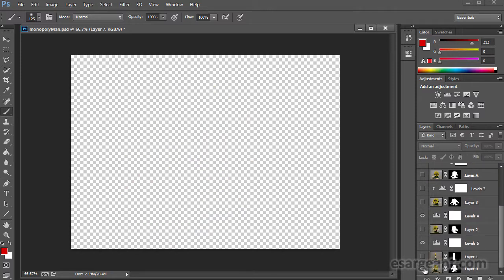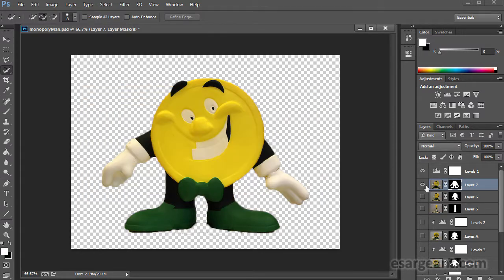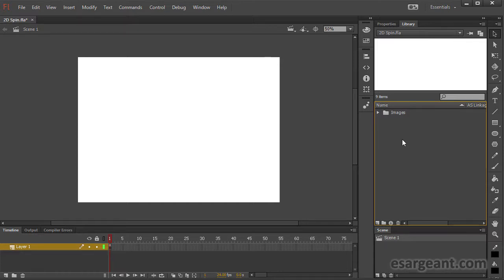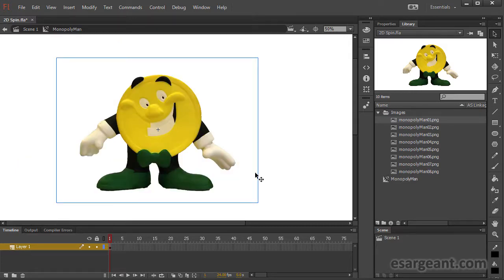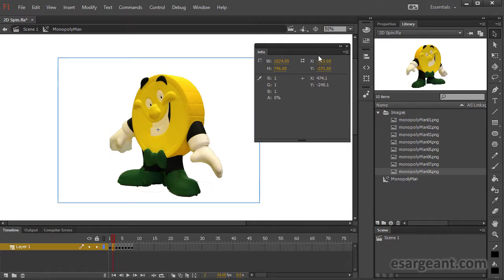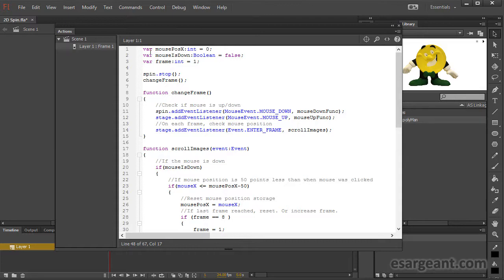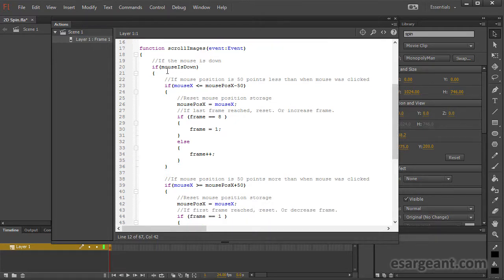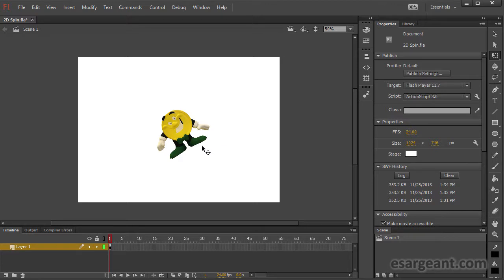Flash - 2D Interactive Spin